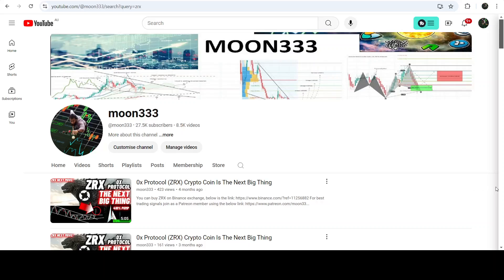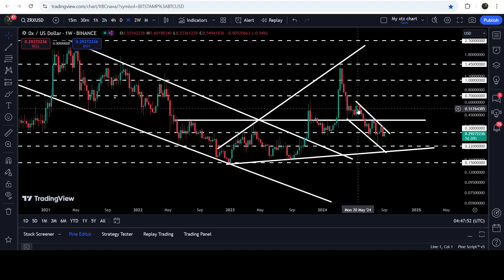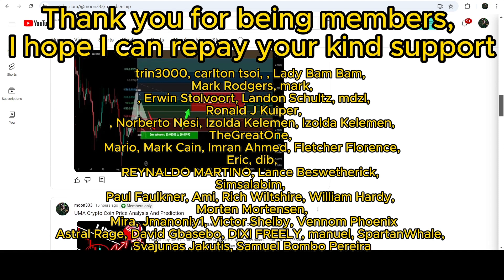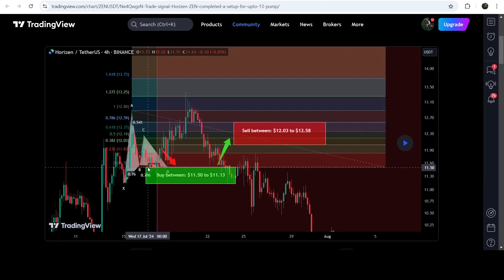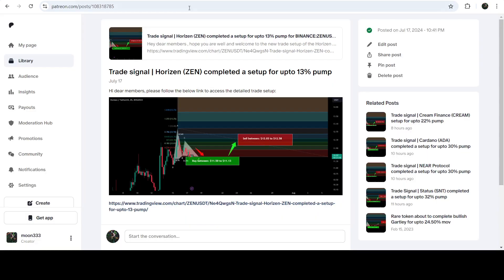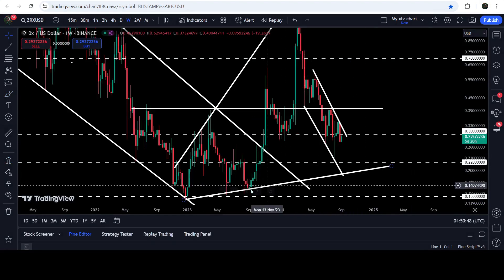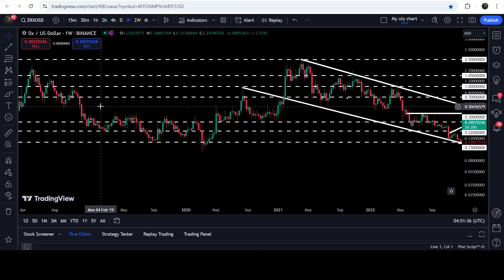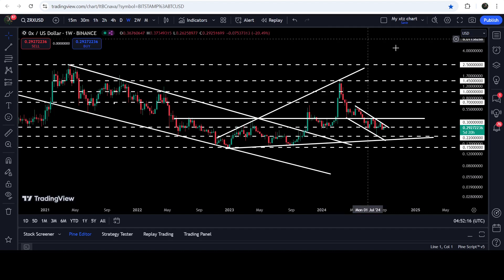0x Protocol (ZRX) Crypto Coin Update!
Or